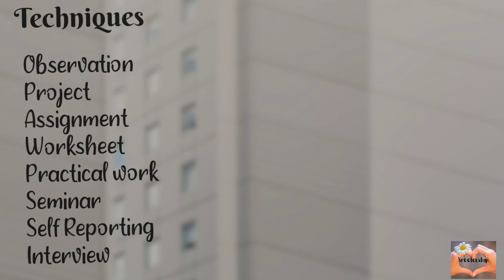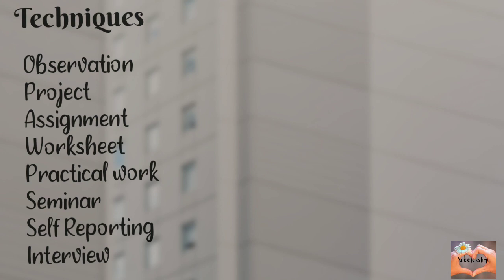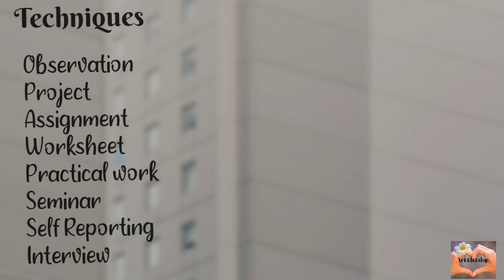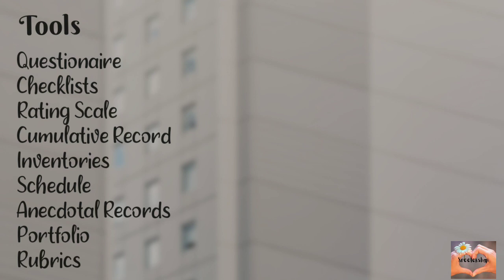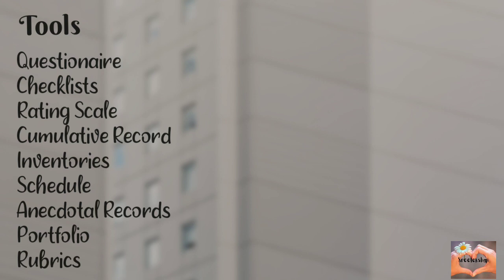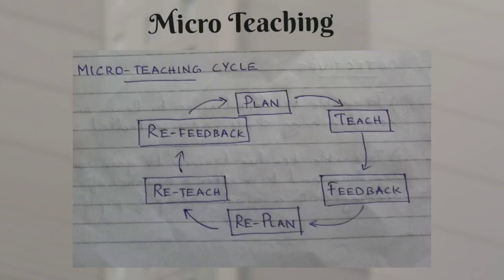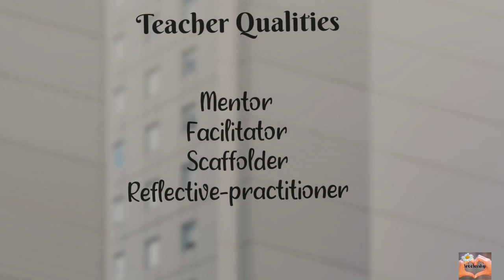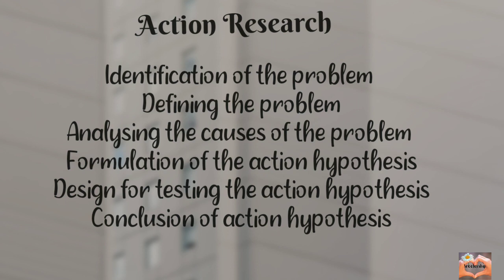Kerala PSC HSA English- Methodology of teaching the subject 8